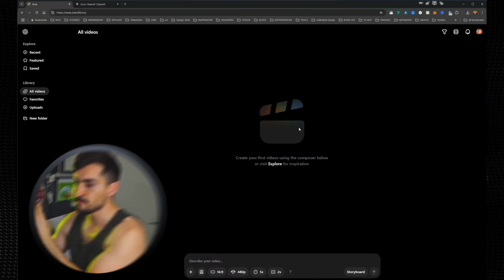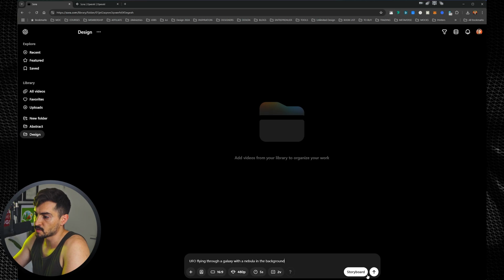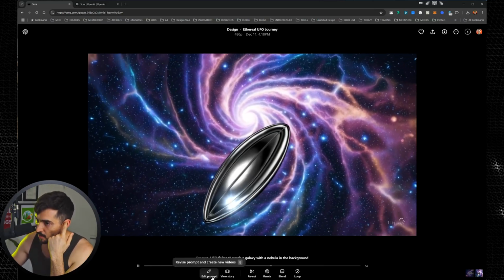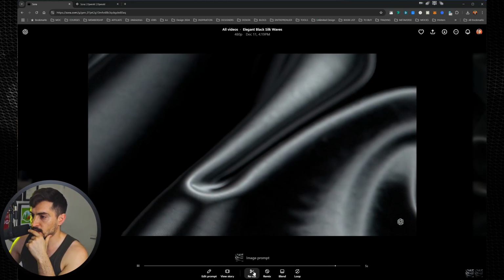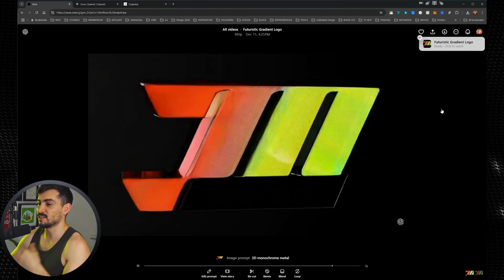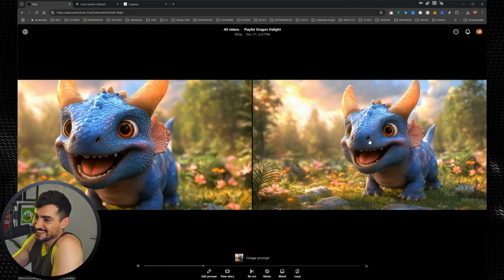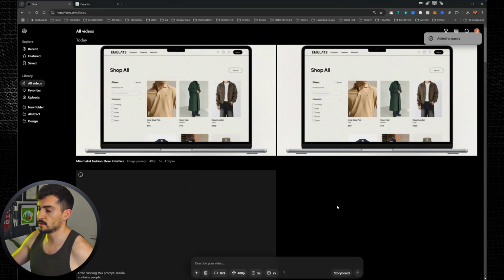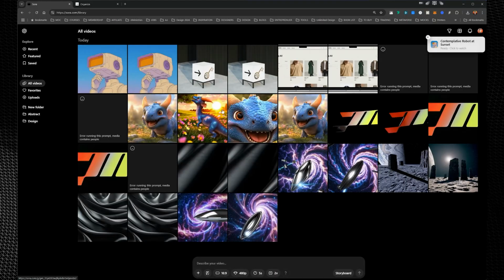Sora AI Quick Beginner Tutorial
Watch me test SORA ai to see if its good for designers and creating video content.